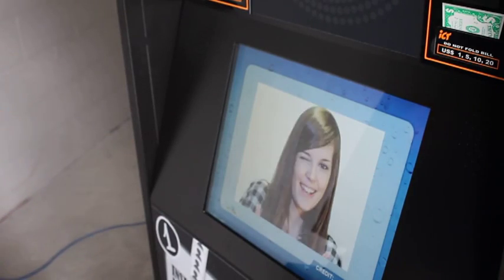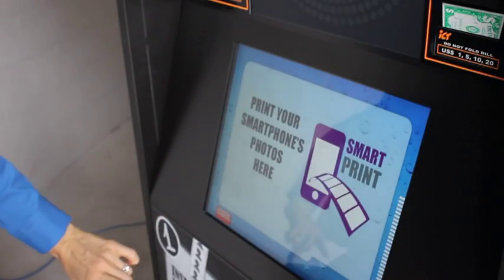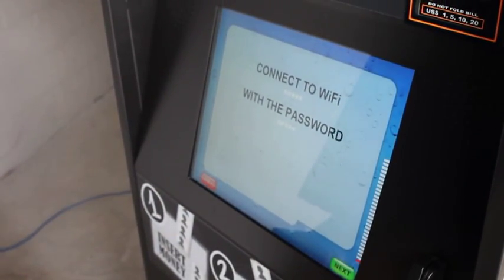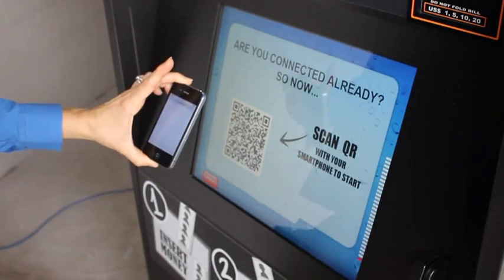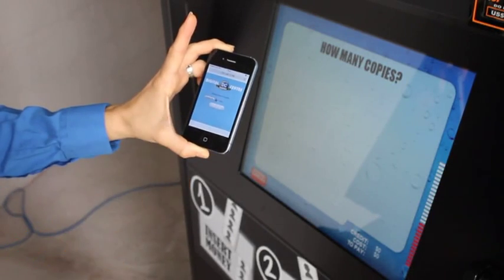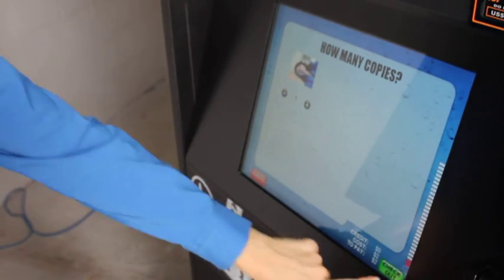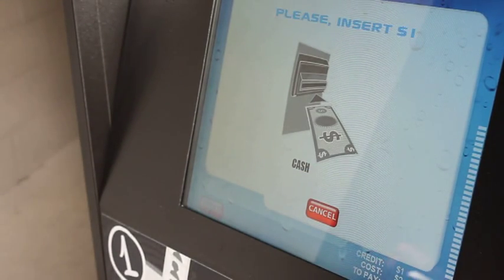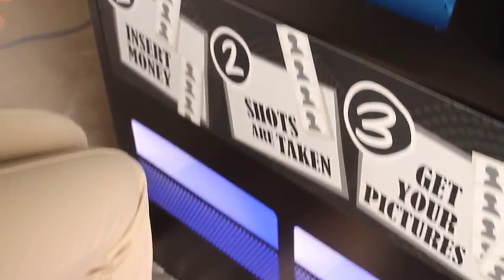SMARTPRINT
Print your Smartphone's photos at our PhotoBooths!
This feature allows to print photos of Smartphone at any Expression DC PhotoBooth and make as many copies as you want.